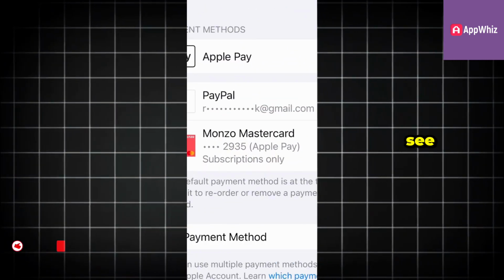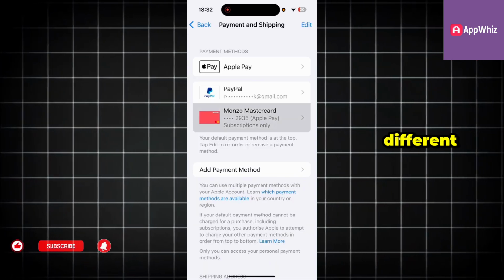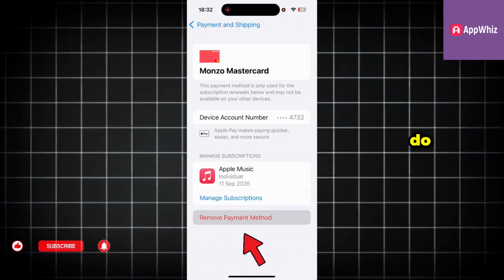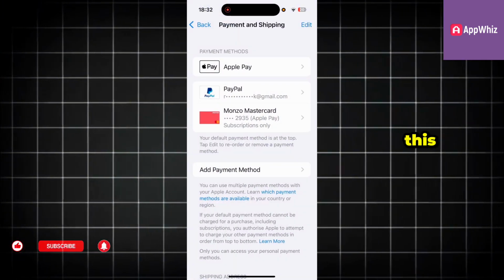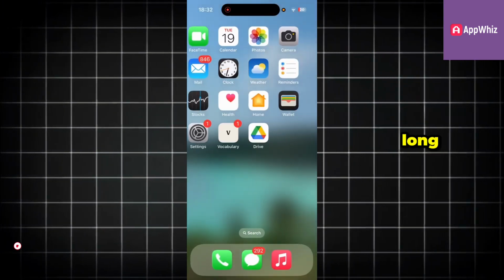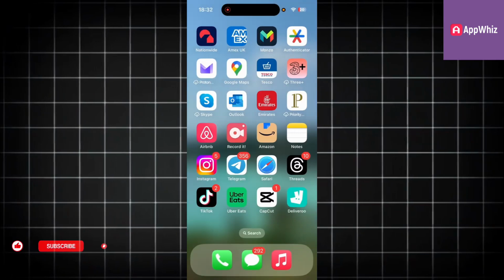How to Fix Unable to Remove Payment Method in App Store | 2025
In this video, I will show you how to fix the issue of being unable to remove a payment method in the App Store (2025). If you are stuck with a credit card, debit card, PayPal, or any other payment option that you can’t delete from your Apple ID, this step-by-step guide will help you solve it quickly. Learn why the “Remove Payment Method” option is greyed out and how to fix it on your iPhone, iPad, or Mac.

Whether it’s due to active subscriptions, pending purchases, or Family Sharing, I’ll walk you through the best methods to successfully remove your payment method from the App Store in 2025.

📱 Works on iPhone, iPad, and iOS 17/18.